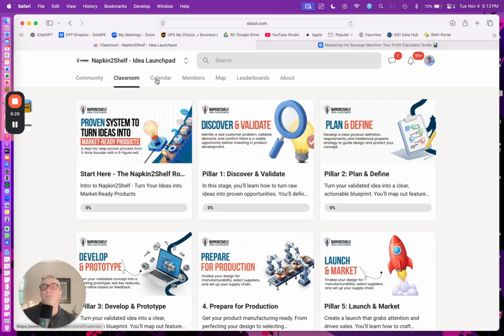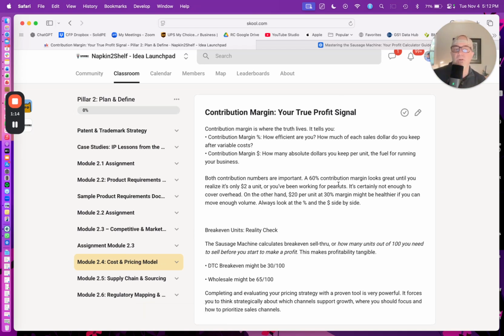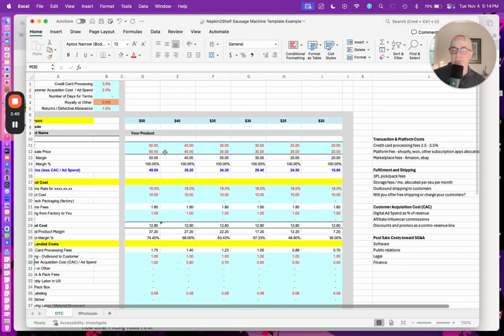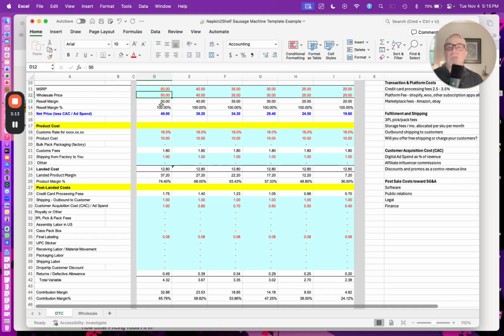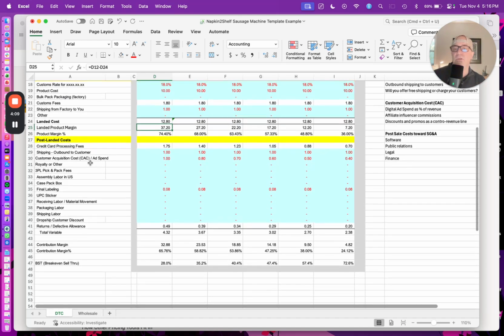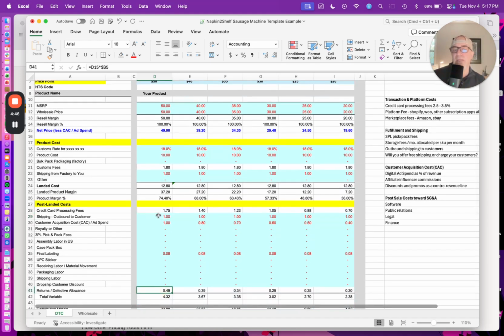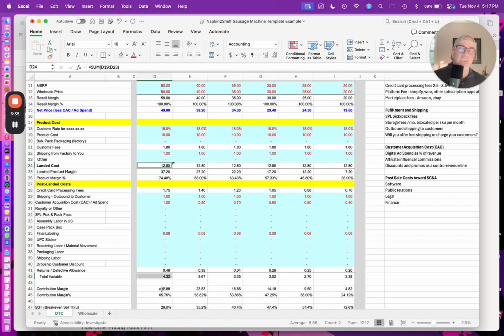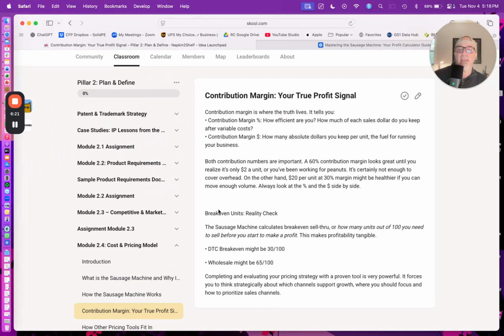Mastering Profit Margins and Pricing Strategies for Your Products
This video is a walk-through of the tool we use at @Napkin2Shelf. In this video I run through how to calculate your net profit, contribution margin (dollars and percentage), set your retail MSRP. We work to understand landed cost, variable costs and bottom line contribution dollars and percentage so that you can make business decisions based on data.